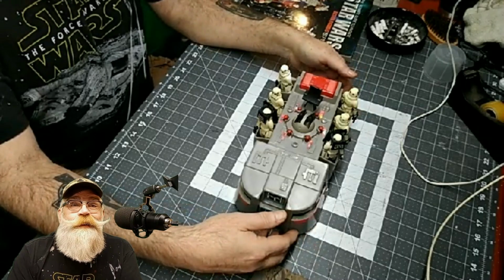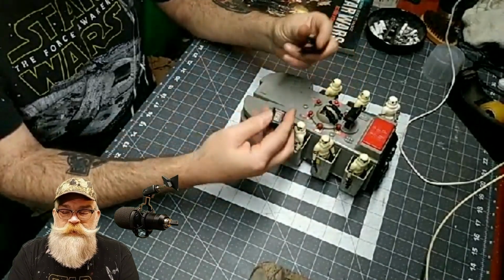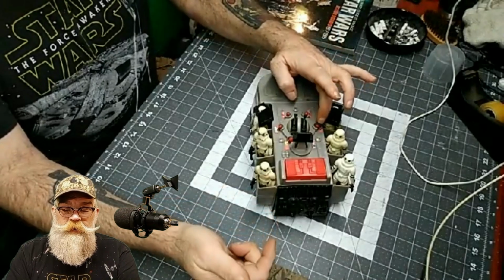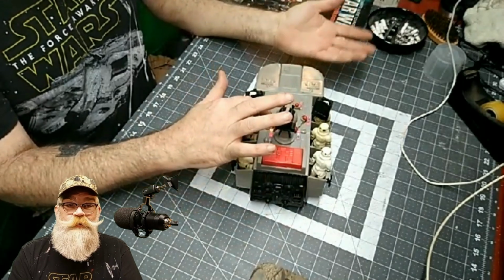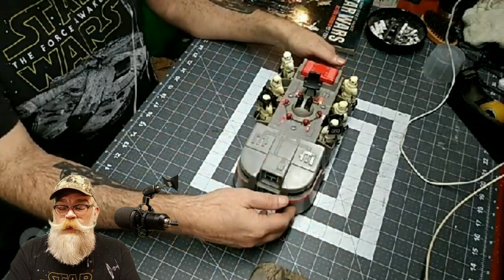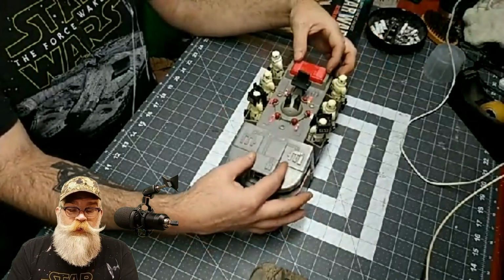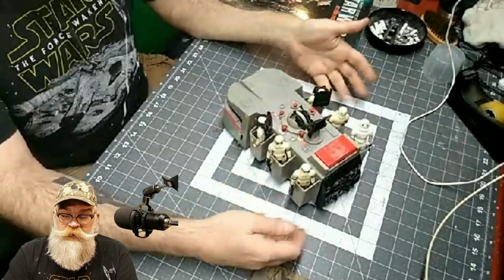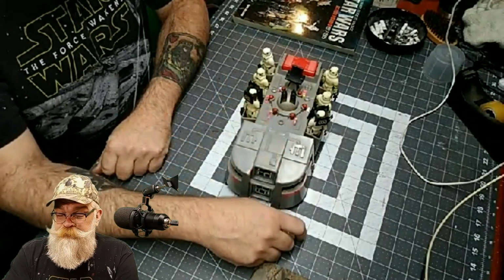Kenner Star Wars 1979 Imperial Troop Transport. Let's talk about it.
Toy Cleaning night.  Let's talk about this one.